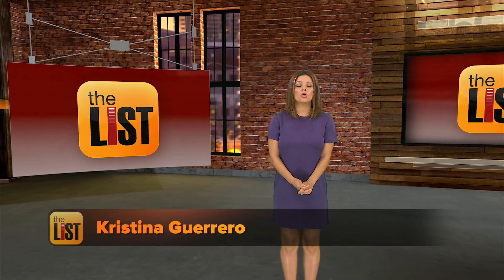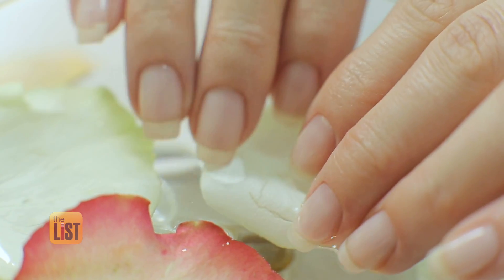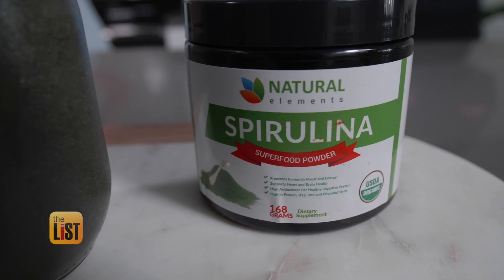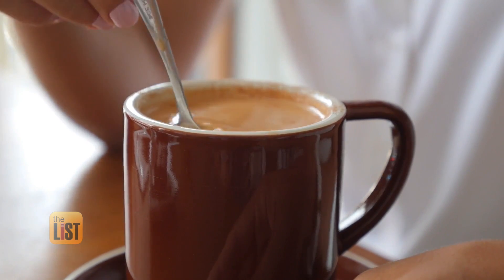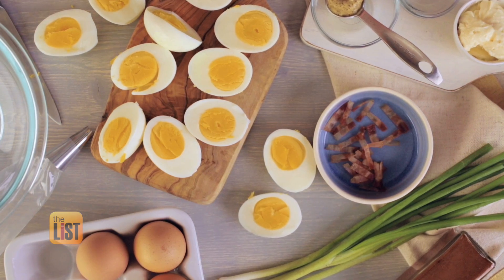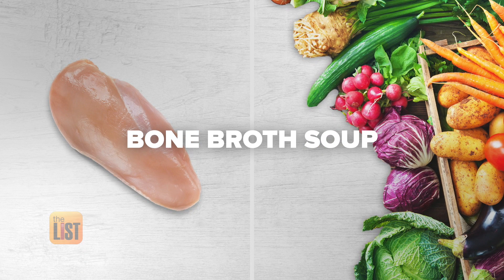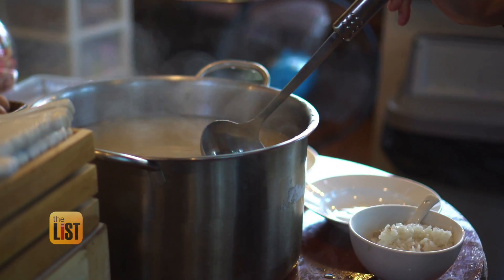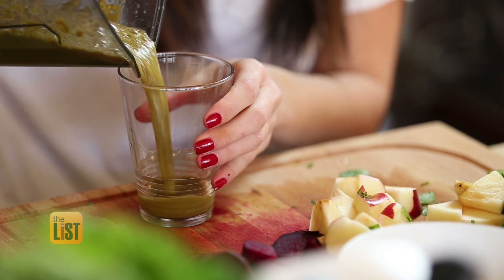3 Ways to Add More Collagen to Your Diet